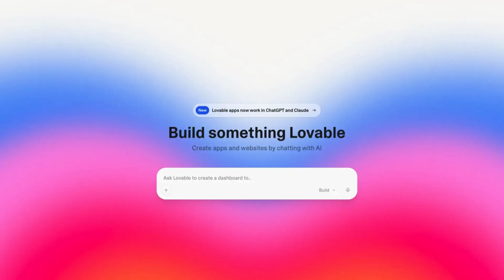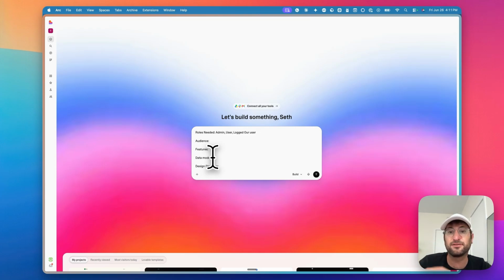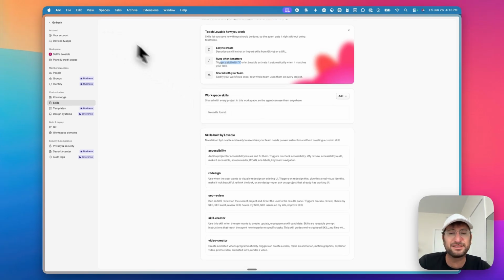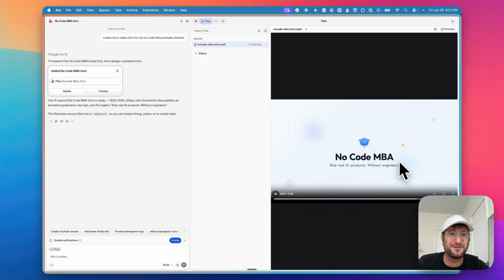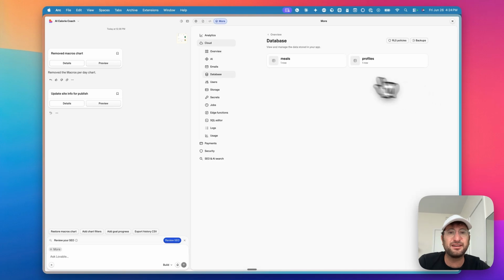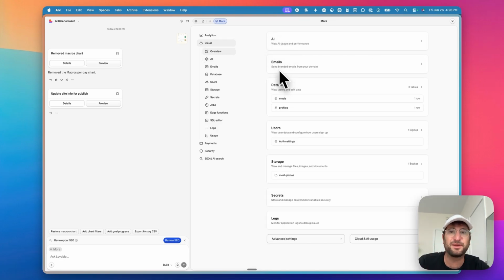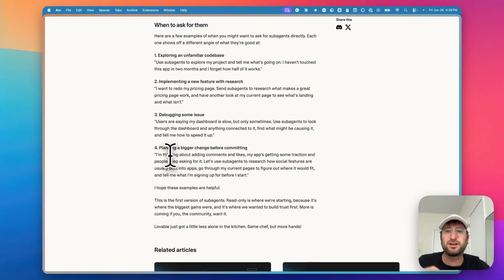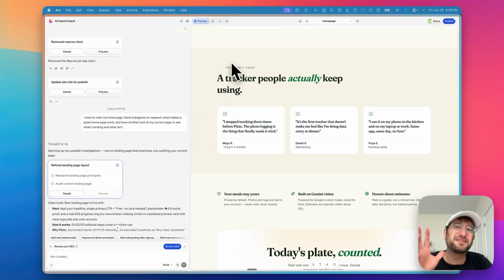5 Lovable features nobody's talking about but should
Lovable has evolved from an AI app builder into a full development platform — backend infrastructure, AI features, security tooling, and reusable automation. But most people are still using it like it's 2025. These are the five skills that change how you build with Lovable in 2026, from a better prompting template to subagents that research your codebase in parallel.

Stay up to date with all things AI with our daily newsletter

1️⃣ PROMPT WITH THE 5-PART TEMPLATE Vague prompts are the #1 mistake — they cost you credits and iterations. Give Lovable: roles needed, audience, specific features, data model, and design direction. Flesh these out in Claude or ChatGPT first, and use plan mode to refine before building.

2️⃣ USE LOVABLE SKILLS Reusable instructions your agents apply automatically (or via slash command) — save how things should be done once, and share them with your team. I demo the video creator skill: Lovable researched the NoCode MBA brand and generated an animated intro video with Remotion, no extra instructions.

3️⃣ BUILD FULL STACK WITH LOVABLE CLOUD Database, user authentication, and storage powered by Supabase — with zero setup, no separate account needed. This is what turns Lovable from a prototyping tool into a real builder for social apps, communities, and internal tools.

4️⃣ ADD AI FEATURES WITHOUT ANY SETUP AI functionality built into your app through Lovable's credit system — no OpenAI account to connect. My calorie app analyzes a photo, estimates calories, and saves it to the database: UI → full stack → AI-powered, without writing a line of code.

5️⃣ SEND SUBAGENTS TO WORK IN PARALLEL The skill that separates power users from everyone else. Subagents research, explore, and audit your project simultaneously — I send them to research landing page principles AND audit my current homepage at the same time, and the rebuilt page uses everything they found.

💡 Detailed prompts save credits — the template pays for itself on the first build 💡 Skills mean never explaining the same preference twice 💡 Lovable Cloud (powered by Supabase) makes full-stack apps zero-setup 💡 Built-in AI features stack on top of the database — no external API keys 💡 Subagents make big-project work faster AND the results better

⏰ TIMESTAMPS:

0:00 Most people use Lovable like it's 2025
0:28 Skill 1 — the 5-part prompt template
1:48 Skill 2 — Lovable Skills (+ AI video demo)
4:16 Sponsor — Supabase +Skill 3: Lovable Cloud
6:07 Skill 4 — built-in AI features
6:54 Skill 5 — subagents working in parallel

What's the first thing you'd send subagents to research?